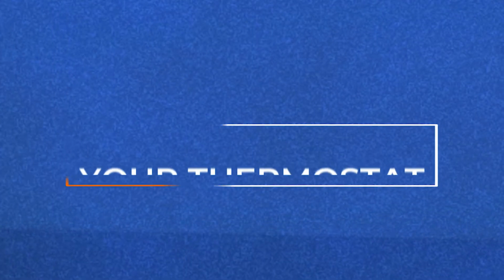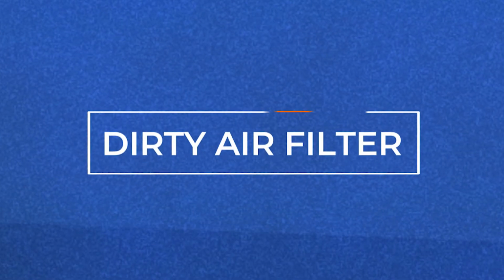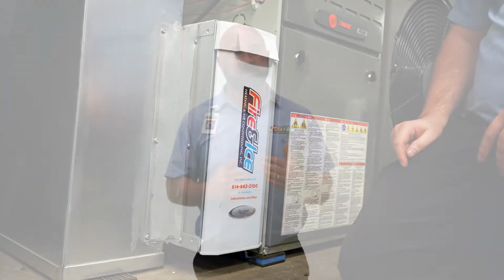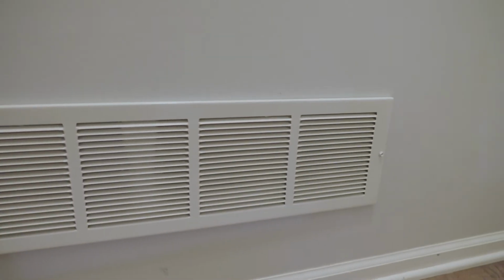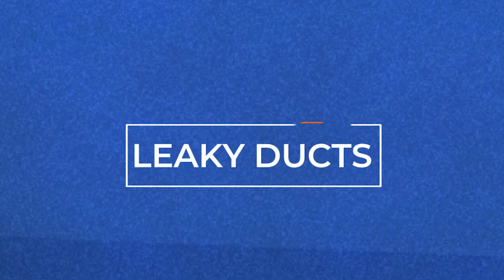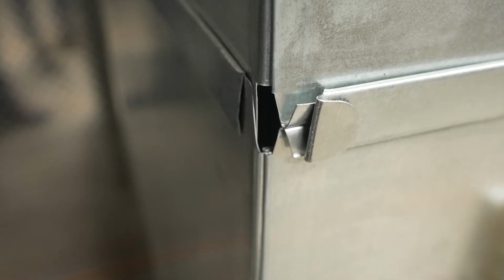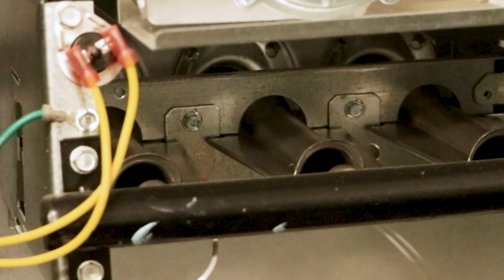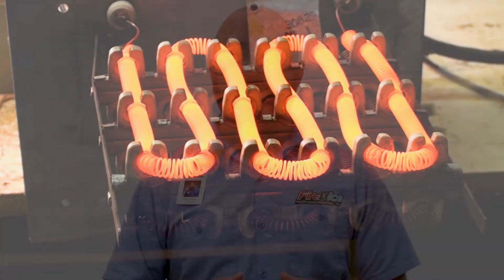Why Is My Furnace Blowing Cold Air | Fire & Ice Heating and Air Conditioning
Why Is My Furnace Blowing Cold Air

When your furnace is blowing cold air instead of warm, it might be due to a small, fixable issue, or it could be a sign of something more serious. In this video, we’ll explore the possible causes and potential fixes for this problem.

0:00 Introduction
0:54 Thermostat
1:12 Dirty Air Filter
1:38 A Lack of Airflow
2:21 Leaky Ducts
2:40 Flame Sensors & Heating Strips
3:08 What you can do

As a residential HVAC contractor, I have helped hundreds of Central Ohio homeowners diagnose problems with their HVAC systems. At Fire & Ice we believe in giving our customers as much information as they need. In this video, we’re going to discuss potential reasons why your furnace is blowing cold air.

We hope by the end of this video you'll have a better understanding of why your furnace might be blowing cold air.

Fire & Ice services residential furnaces, air conditioners, and heat pumps. We offer new installation or repair services for home HVAC systems. Fire & Ice Heating and Air Conditioning offers maintenance and regularly scheduled tune-ups.  And we offer ductwork cleaning services.

Fire & Ice Heating and Air Conditioning proudly serves Columbus, Ohio and the surrounding areas. Our service area includes Bexley, Blacklick, Canal Winchester, Columbus, Delaware, Dublin, Gahanna, Galena, Galloway, Grandview, Grove City, Hilliard, Lewis Center, New Albany, Obetz, Pataskala, Pickerington, Powell, Reynoldsburg, Sunbury, Upper Arlington, Westerville, Whitehall, and Worthington.